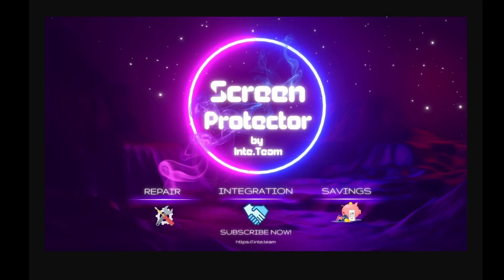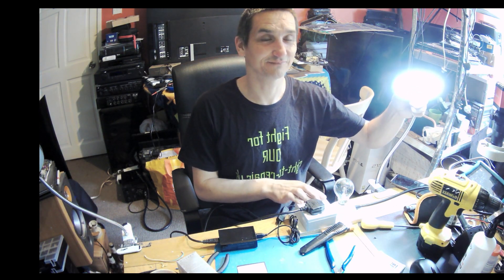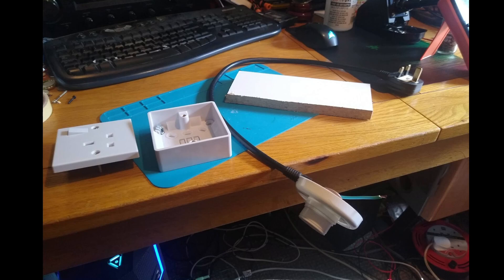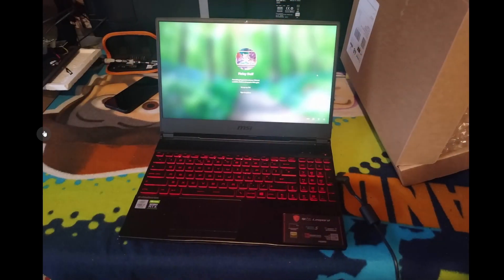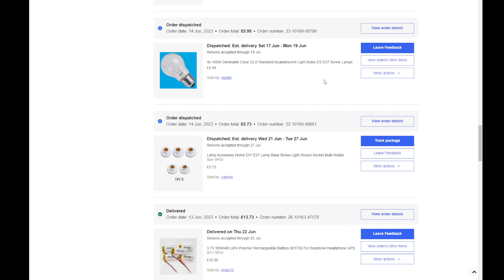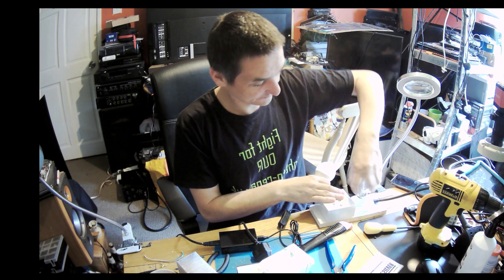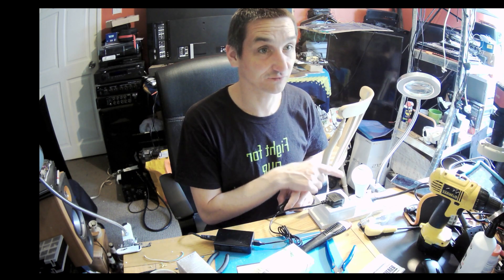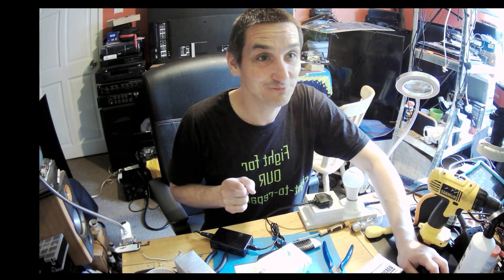You HAVE to have it to not blow your fuses when fixing electronics!